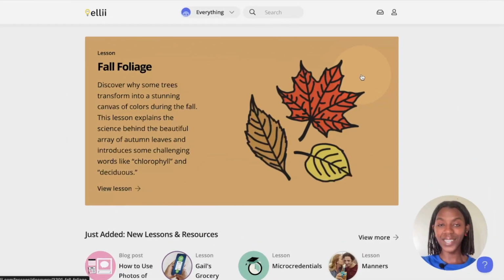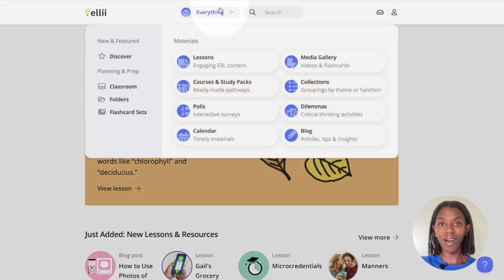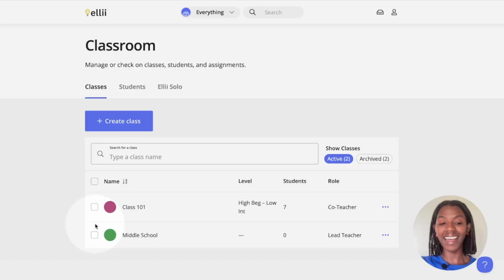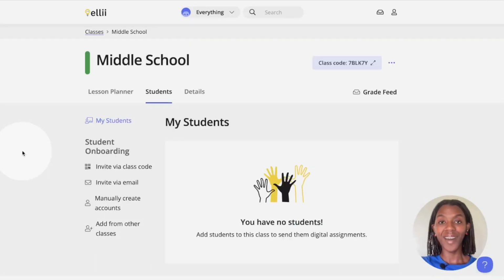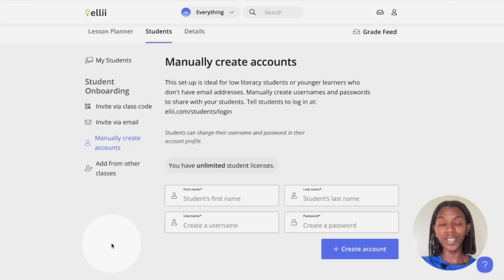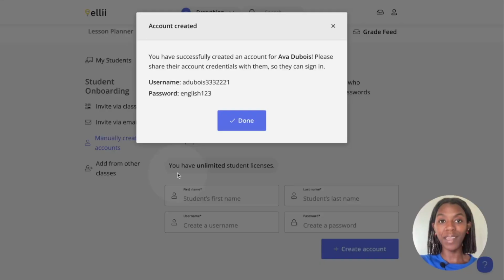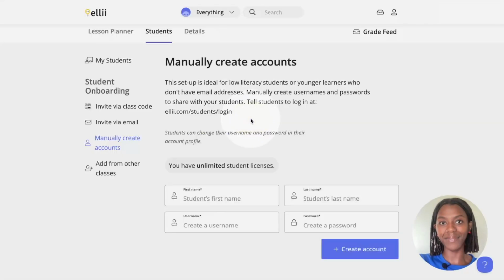How to Manually Create Student Accounts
This video is a tutorial on how to manually create accounts for your students using a username. to find all our lessons and teacher resources!